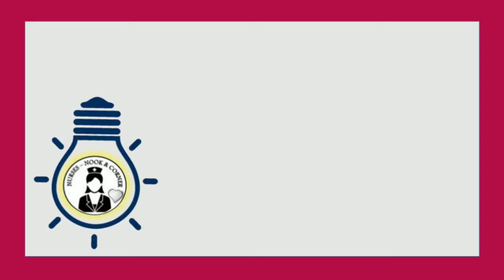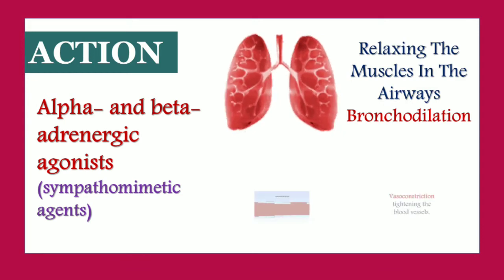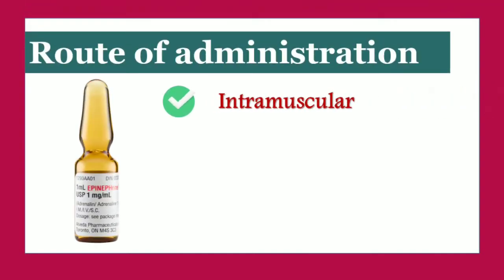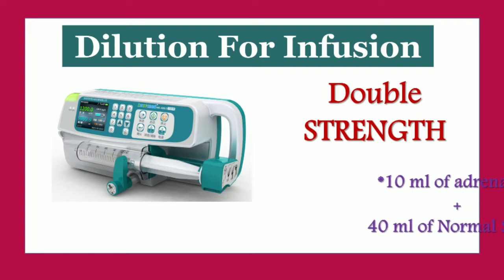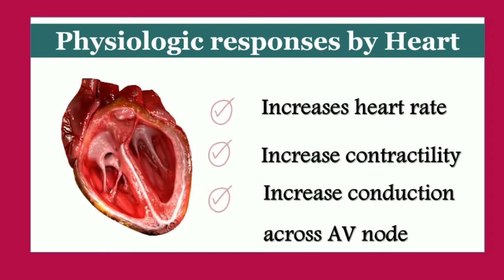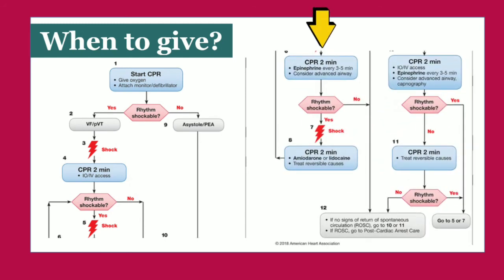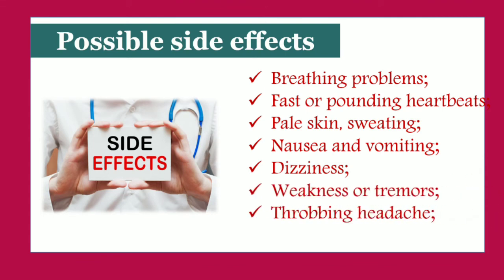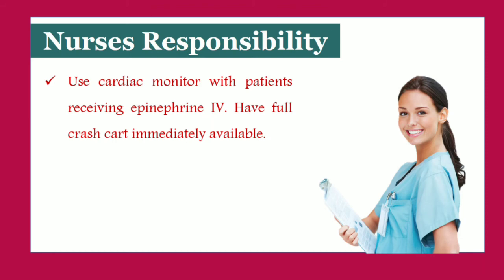ADRENALINE - LIFE SAVING DRUG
Adrenaline has been included in resuscitation guidelines worldwide since the 1960s and, through its action of increasing coronary and cerebral perfusion pressure, is thought to increase the chance of restoring a heartbeat (return of spontaneous circulation (ROSC)) and of improving long-term neurological outcome.